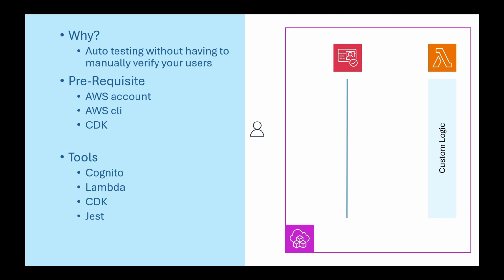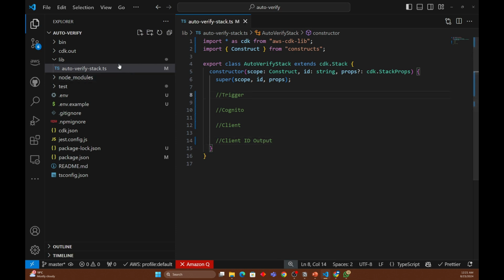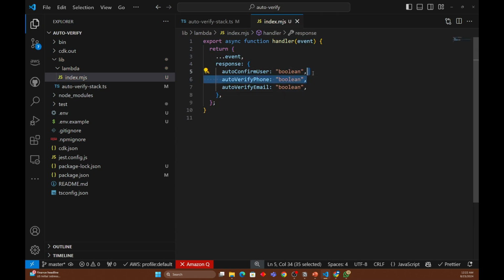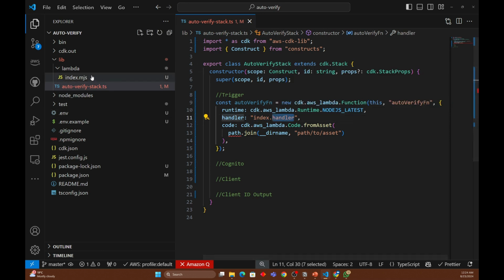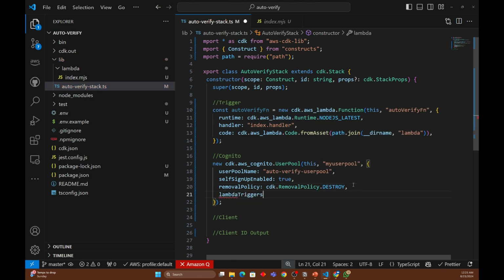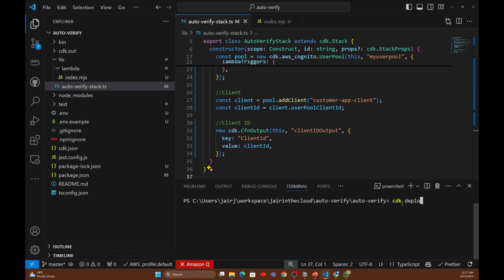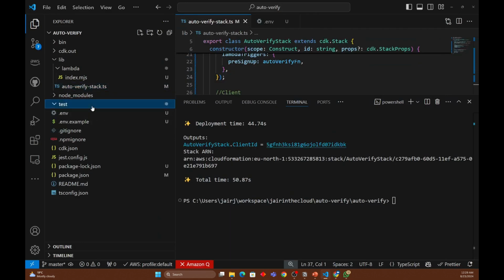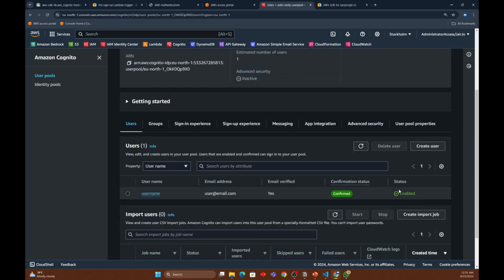AWS Cognito | Serverless User Authentication with AWS CDK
In this video we will show you how to create your Amazon Cognito user pool and identity pools from AWS CDK, and share the values to your AWS Amplify application using environmental variables, so then everything is transparent for the client developers.